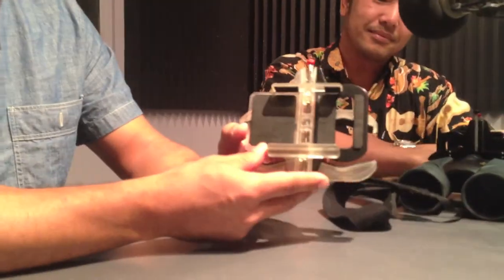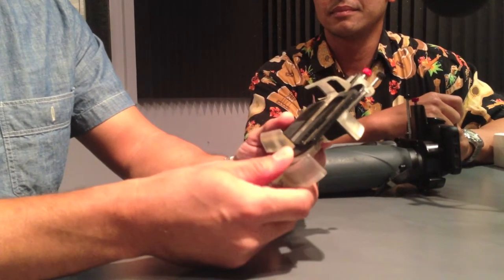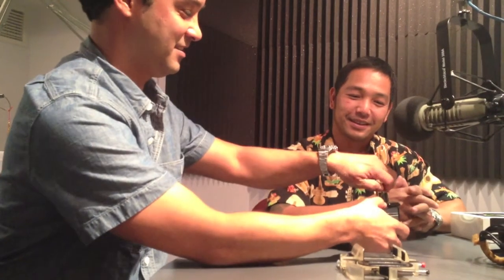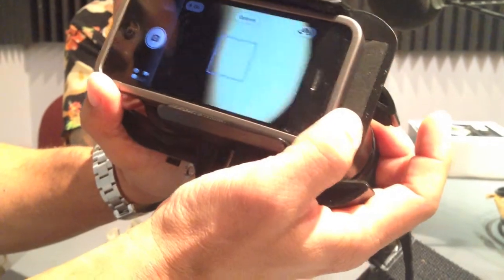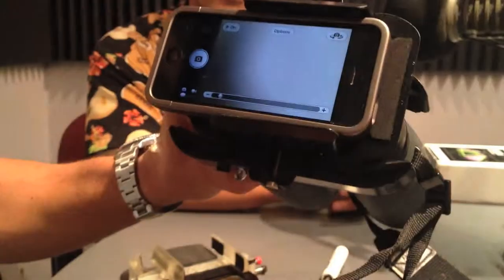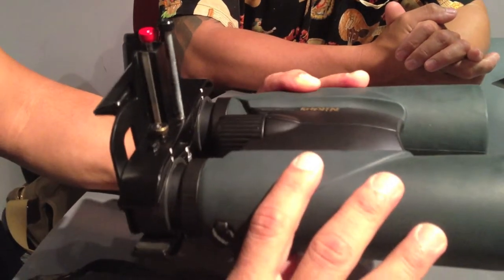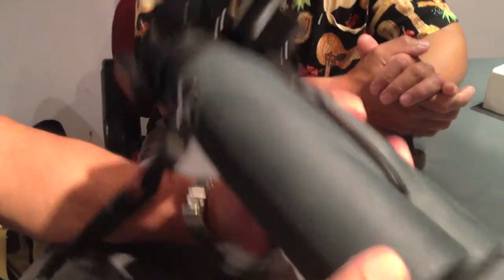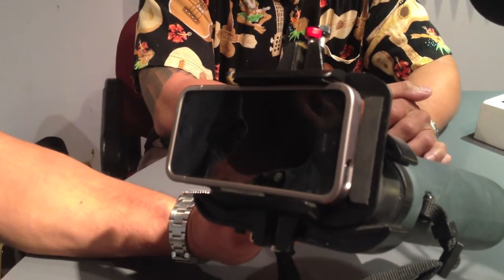Techspotting - Snapzoom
I talk to Daniel Fujikake and Mac Nguyen of Snapzoom, a startup hoping to build an adjustable smartphone mount that allows you to take advantage of traditional optics like binoculars with your phone's camera. Snapzoom works with most phones (from the iPhone to the giant Galaxy Note) and most scopes like binoculars and telescopes. After making it to the final rounds of Engadget's "Insert Coin" competition, Snapzoom is planning a Kickstarter campaign to get production going.